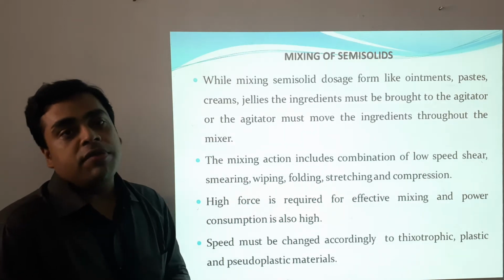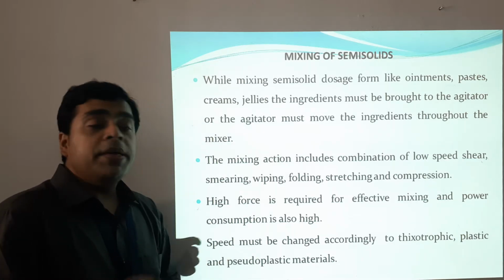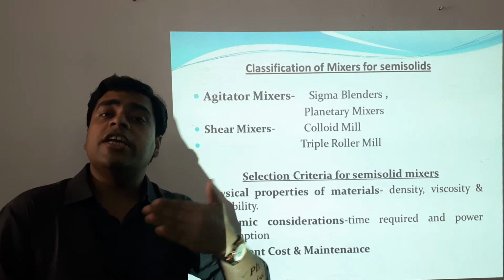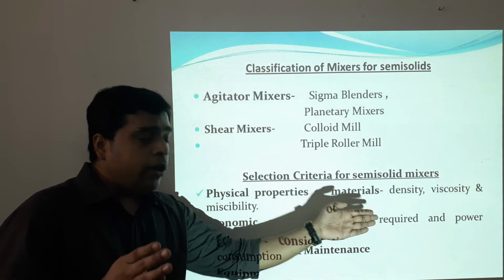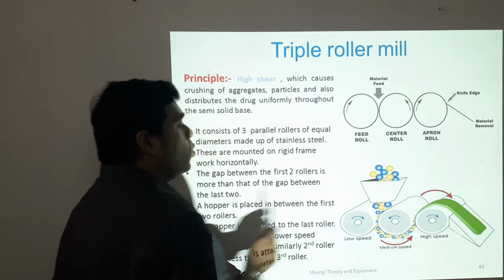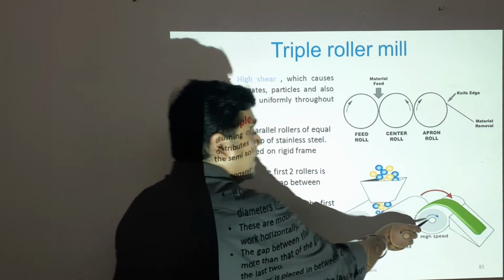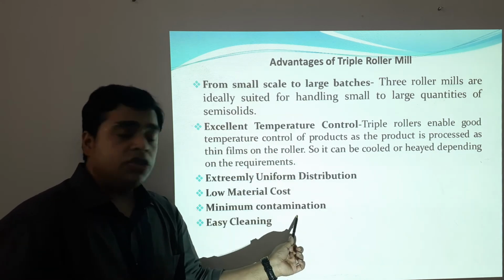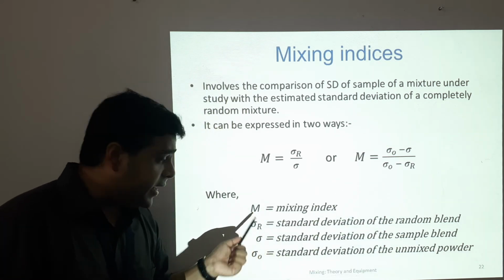MixingofSemisolids ClassificationofMixers TripleRollerMill MixingIndex AnindyaGoswami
For mixing of semisolid, planetary mixers and sigma blenders are routinely used to mix the ointment base ingredients, solids and liquids.
Triple roller mills is used in mixing solid particles with ointment base.
 The degree of uniformity of a mixed product is designated by mixing index.
 The maximum limiting value of Mixing Index for “completely mixed” materials is variable with the consistency of the materials under process, the efficiency of the mixer, and the precision of the analytical method.